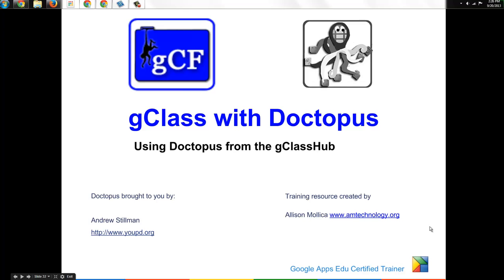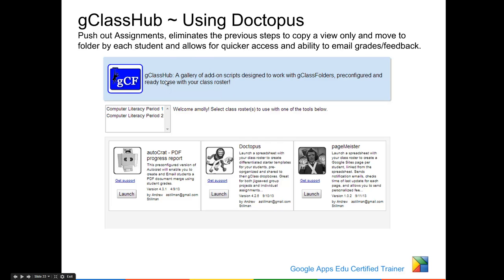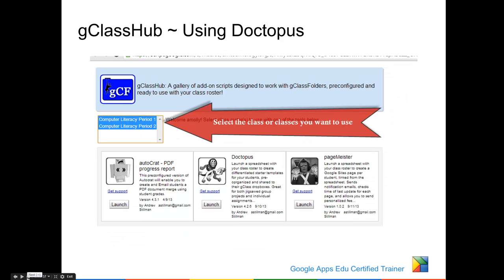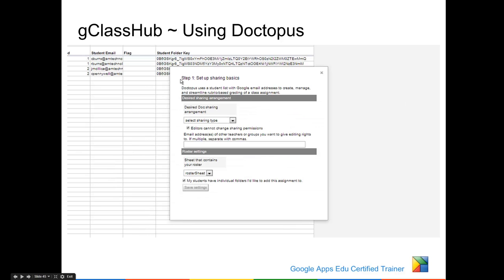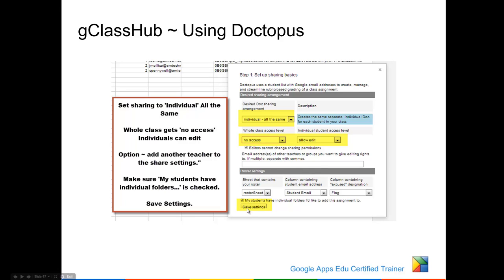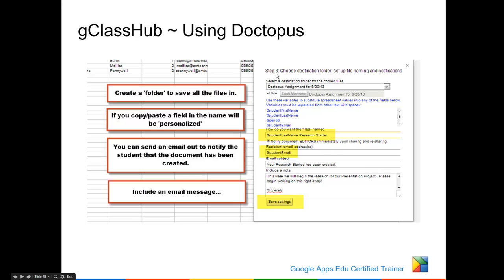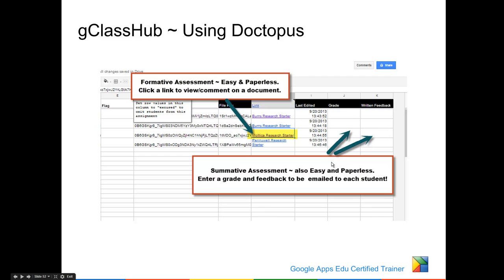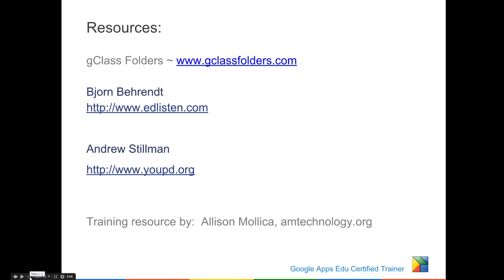Doctopus ~ Extend your gClass Classroom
Doctopus adds functionality to your gClass Classroom and also serves as a way to effortless provide formative and summative feedback on written work!